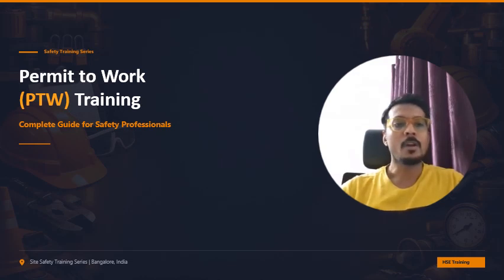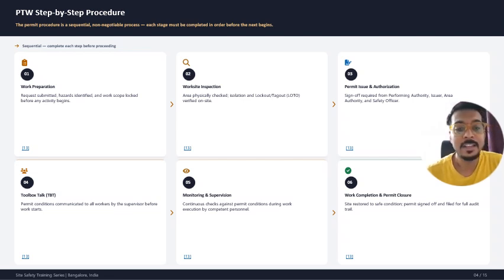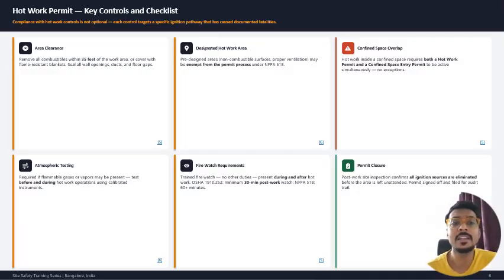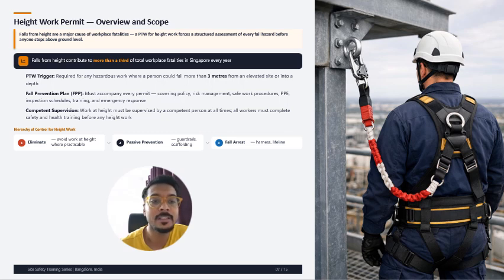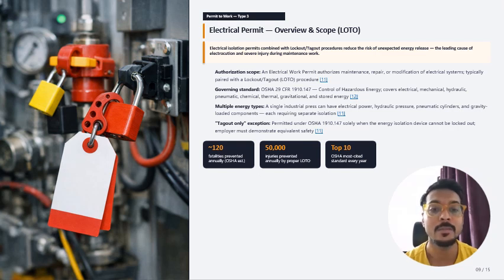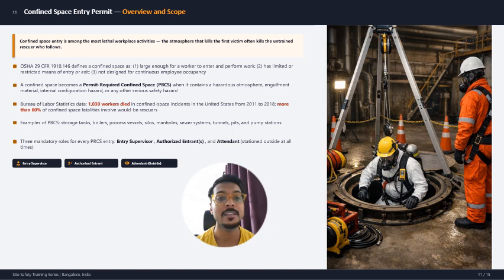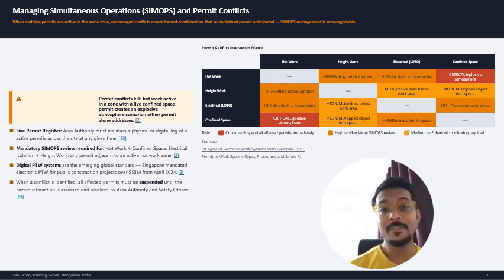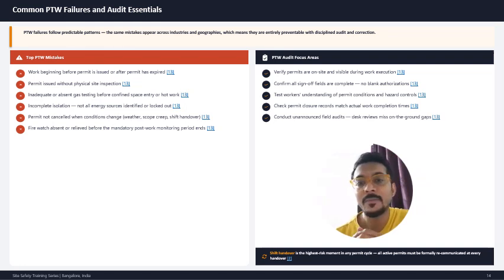Permit to Work System Explained | PTW Safety Training for Beginners & Professionals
📌 Permit to Work (PTW) Training | Complete Guide for Safety Professionals

In this video, we discuss the Permit to Work (PTW) System, one of the most important safety control systems used in industries, construction sites, manufacturing plants, and facility management operations.

Topics Covered:
✅ What is Permit to Work (PTW)?
✅ Why PTW is important for workplace safety
✅ Hot Work Permit
✅ Work at Height Permit
✅ Electrical Work Permit
✅ Confined Space Entry Permit
✅ Roles and Responsibilities
✅ Common PTW Mistakes
✅ Best Practices for Safety Professionals

This training is useful for:
✔ Safety Officers
✔ EHS Engineers
✔ HSE Professionals
✔ Facility Managers
✔ Construction Supervisors
✔ Safety Students and Freshers